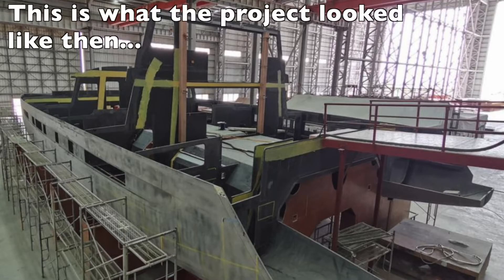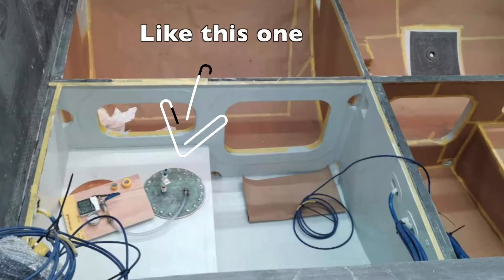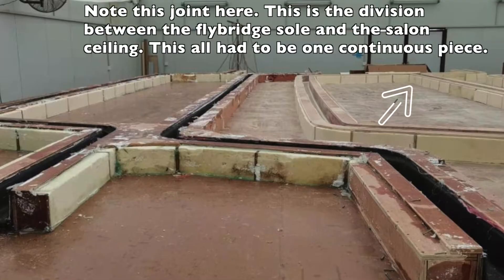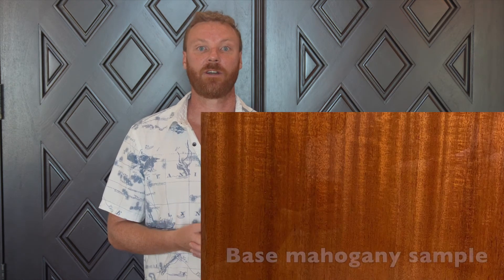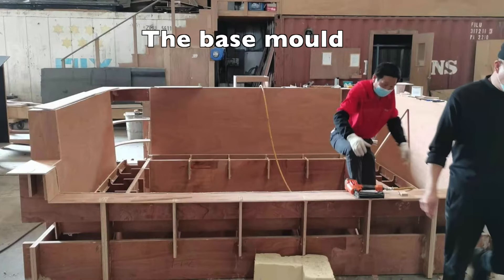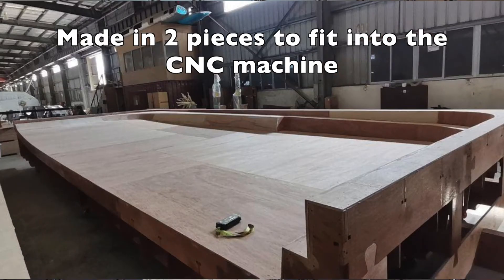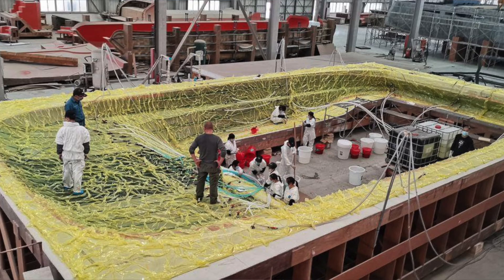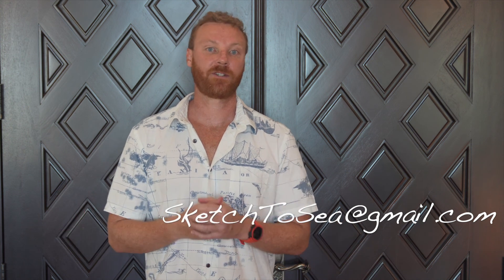Construction Update 8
Hello Everybody, and welcome back to Sketch To Sea. This video discusses one of the most important structural elements of our yacht, the window mullions. Find out why they are so important, and what makes them unique in this video. Also there is a sneak peek into some of the other elements of our yacht construction project that are continuing on!

This channel documents and chronicles the 4 year process of designing and building our own full custom carbon super  yacht. There are a few different series to this channel: The regular episodes, Construction updates, and then the interview section. Please check them all out if you are interested in the yachting world. There is tonnes of information here, and I hope to post every week in 2021!